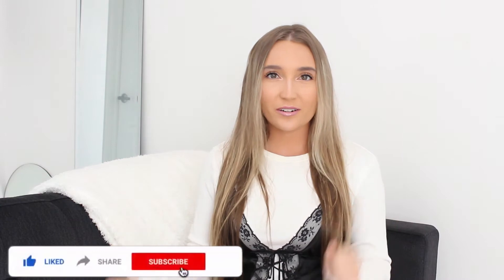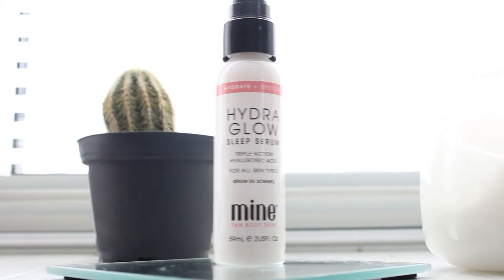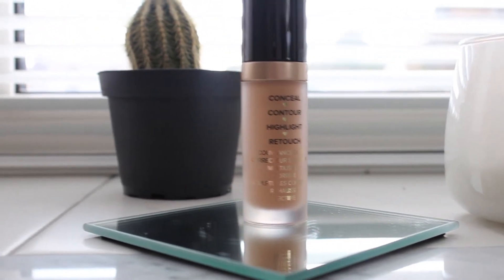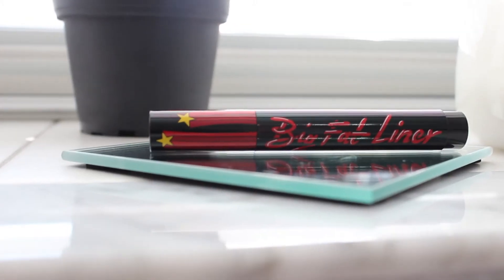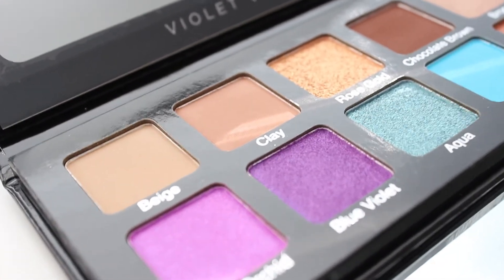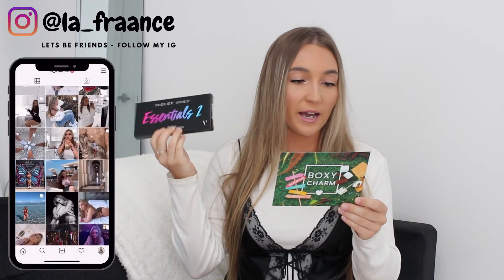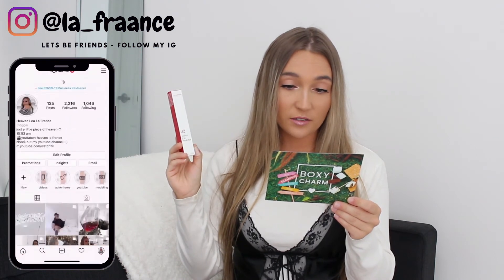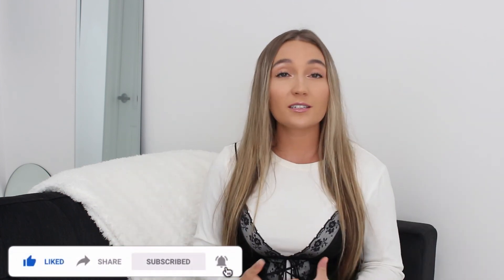Whats inside the August Boxycharm Box 2020 + GIVEAWAY ANNOUNCEMENT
I hope you all enjoyed it & remember to keep up to date with these videos as I will be announcing the GIVEAWAY in a future BoxyCharm video soon. I hope you all have a lovely day ♡